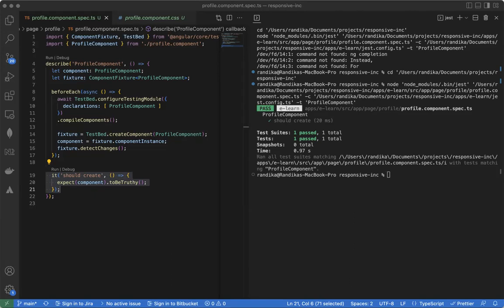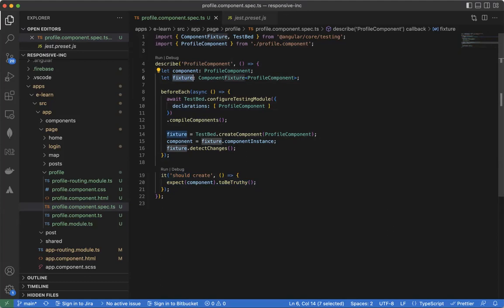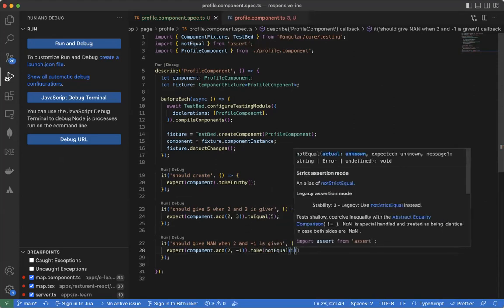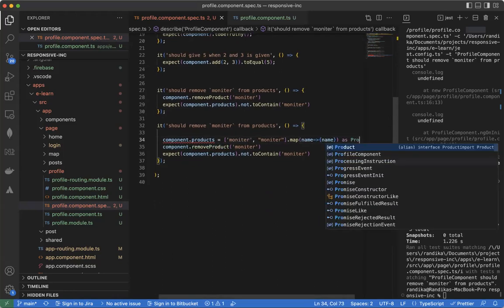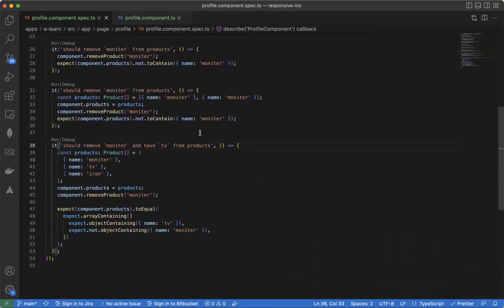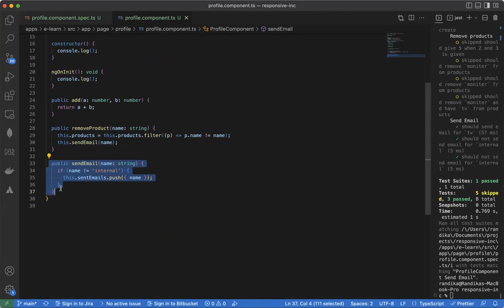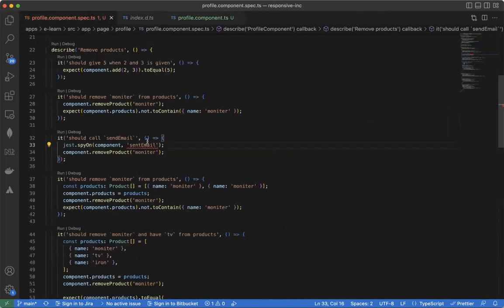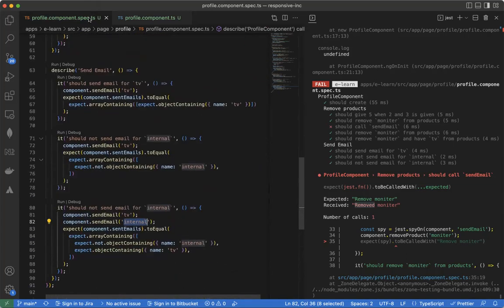12. Testing with jest and angular